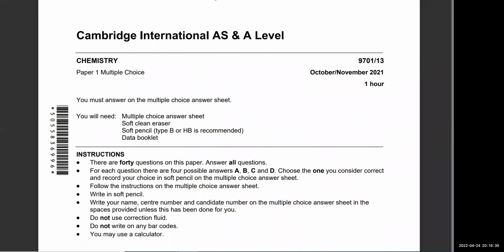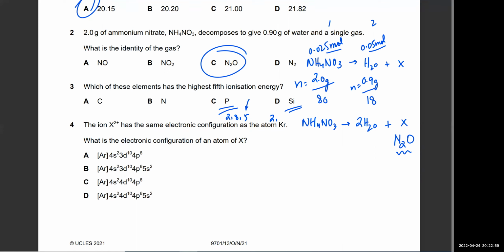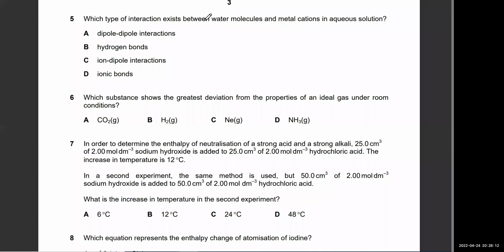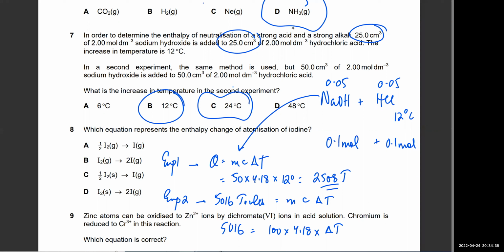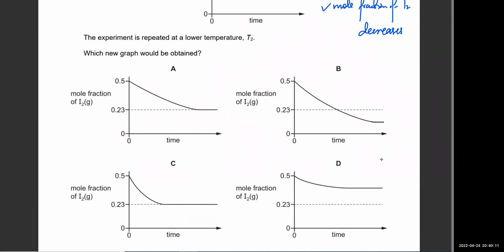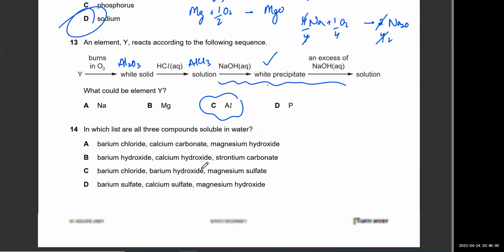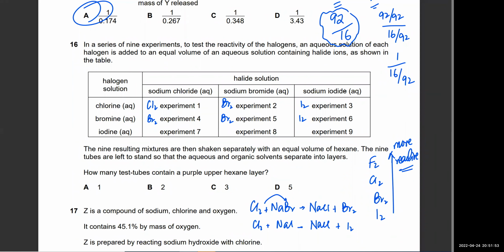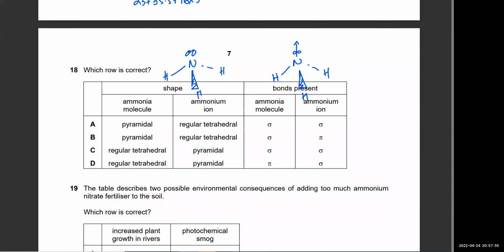24 April 2022 - AS Chemistry Revision - 9701-w21-qp-13 - MCQs Solved - Past Papers Solved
24 April 2022 - AS Chemistry Revision - 9701-w21-qp-13 - MCQs Solved - Past Papers Solved